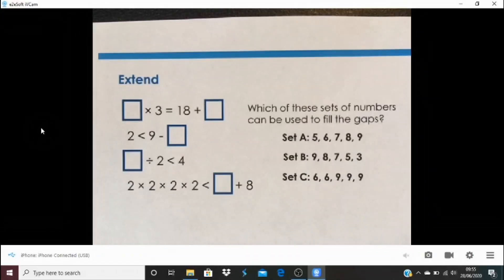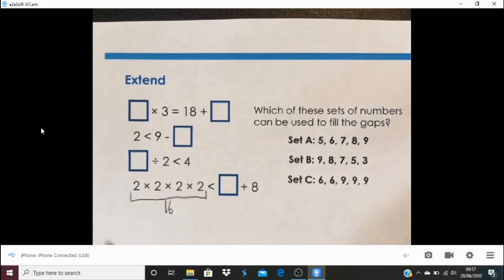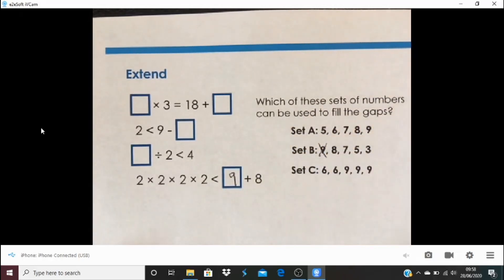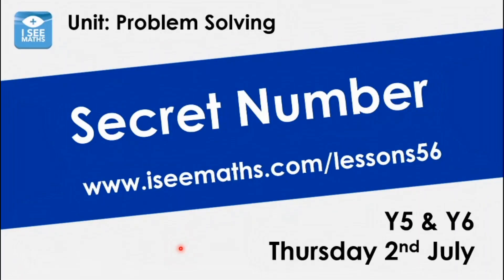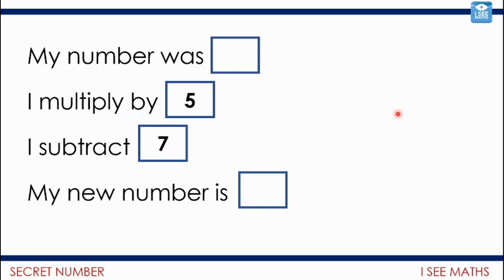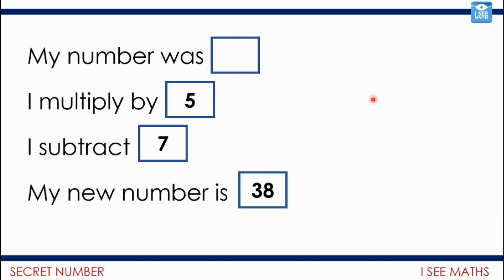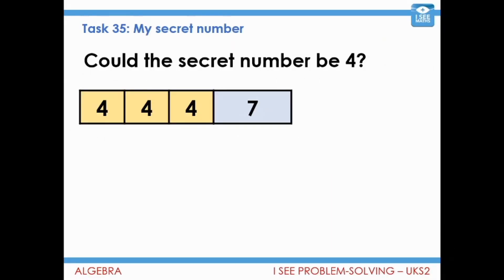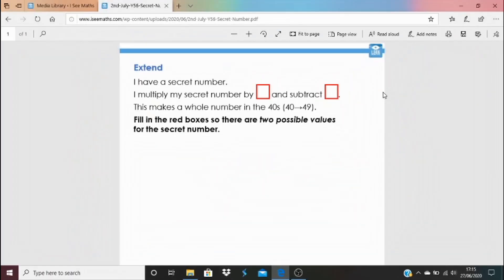Secret Number Y5 and Y6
In this video we look at inverse calculations which leads to us trying to find what the secret number to our question could be!